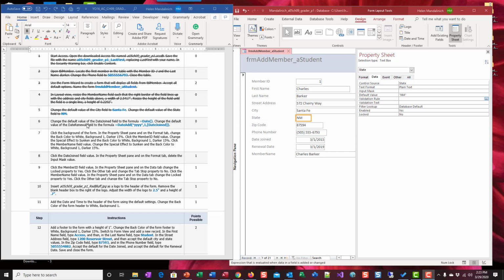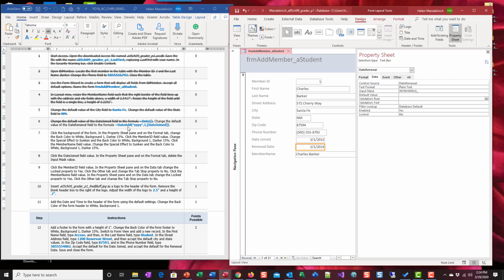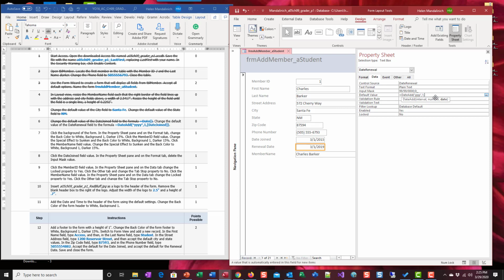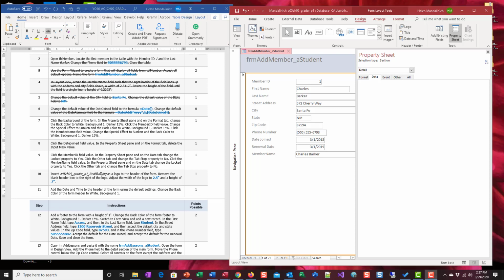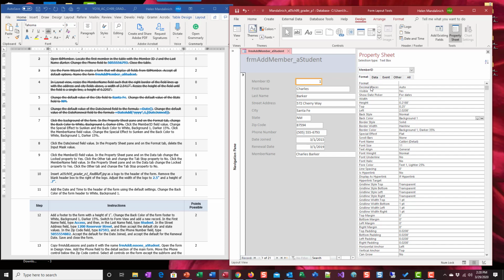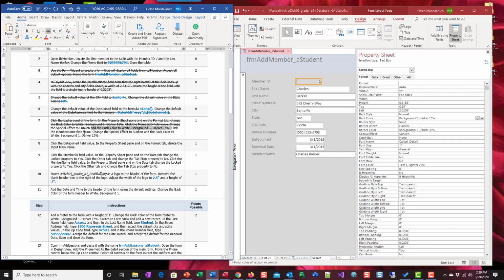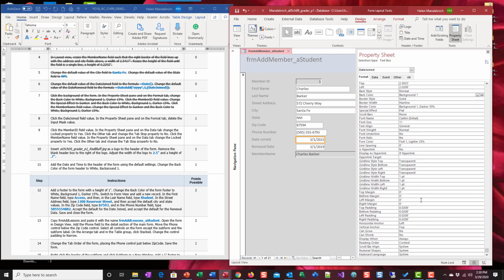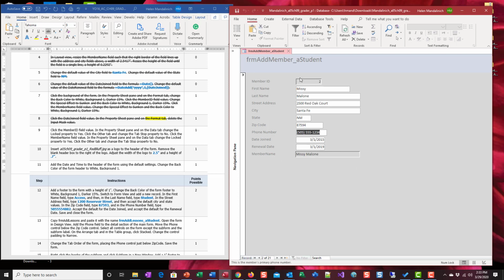Access Ch 9 Training Steps 6 to 8